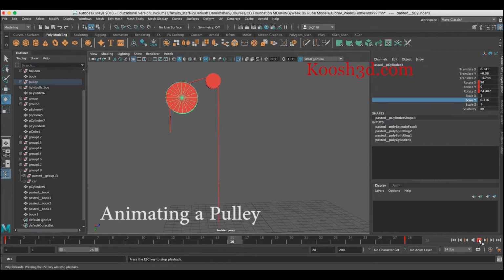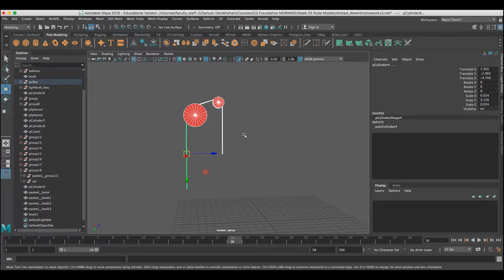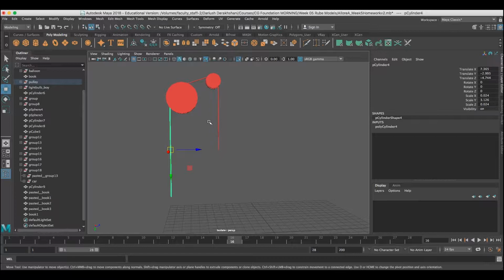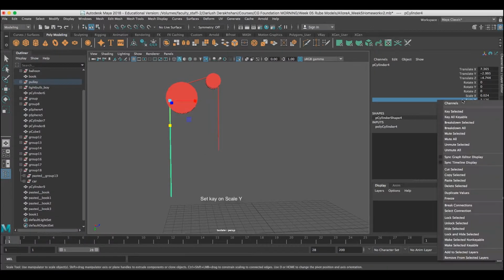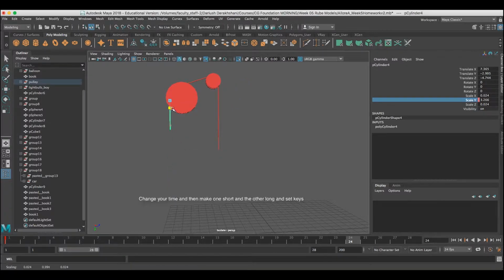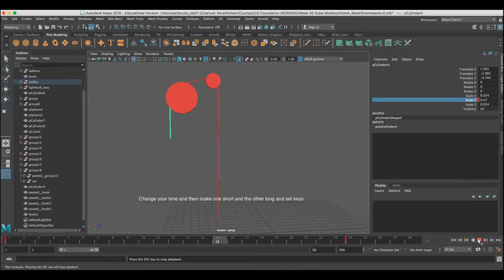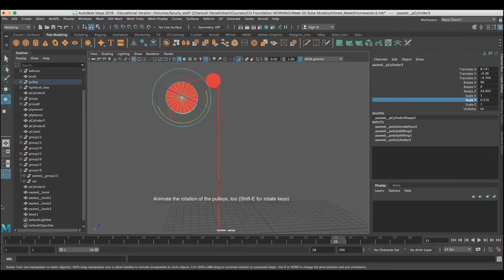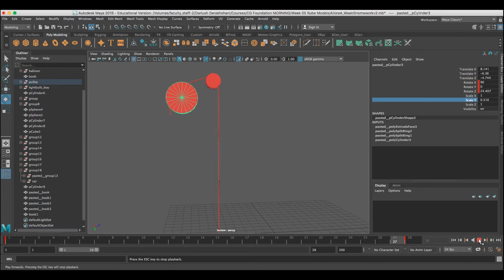Maya Animation: Animating a Cartoon Pulley with Simple Ropes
Suitable for Beginners to Maya animation, we cover how to make a super-simple animation for a cartoon pulley with straight ropes.